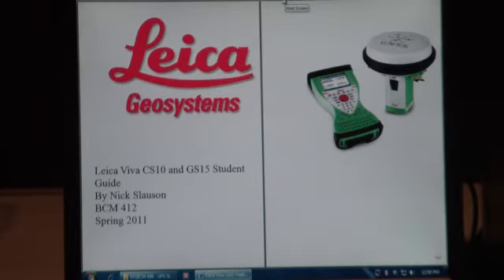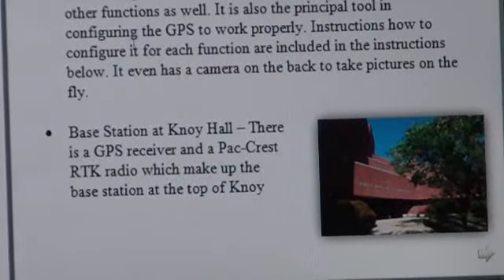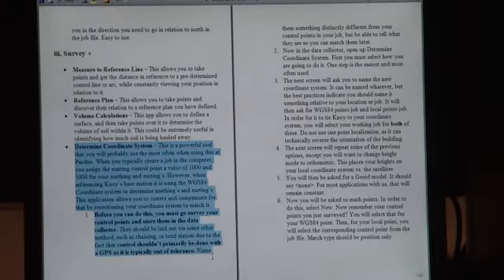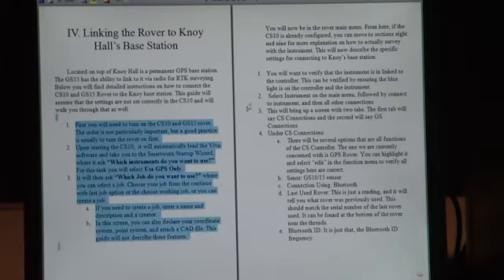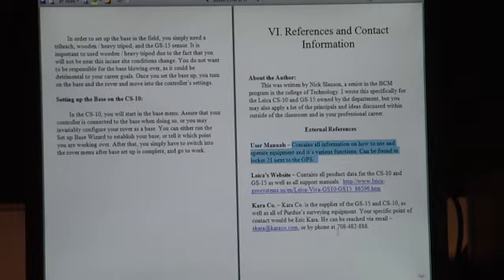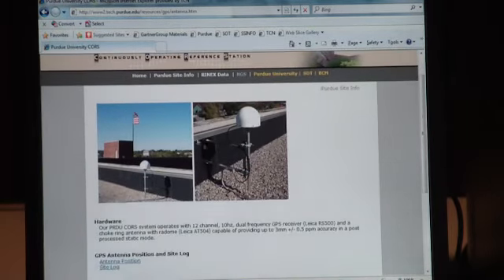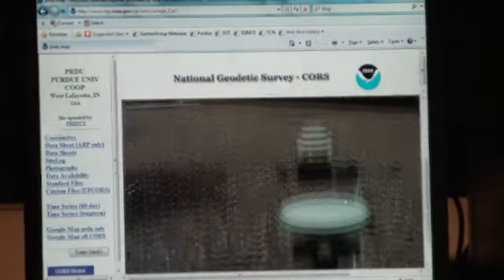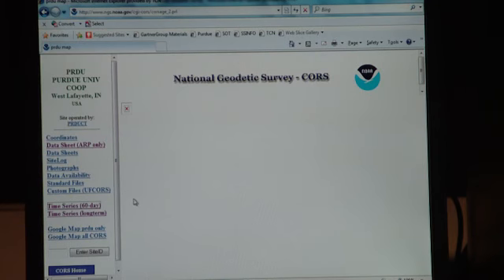Part 3 - Leica Viva Guide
Guide to the operation of the Leica GPS Basestation by Nick Slauson, Purdue BCM Graduate 2011.